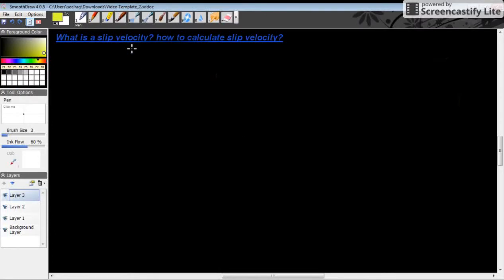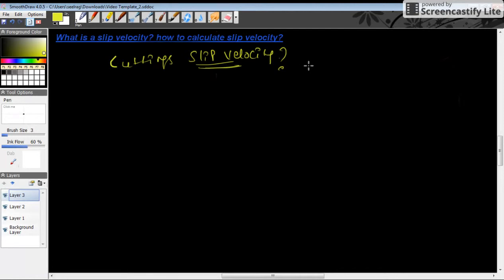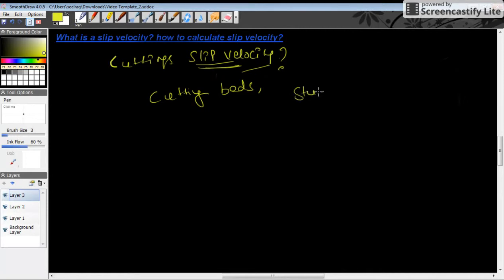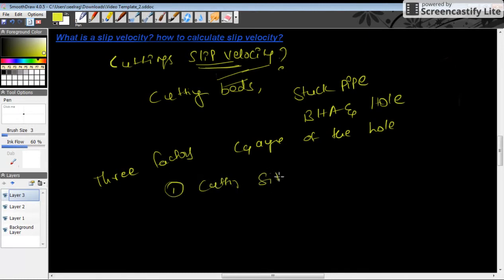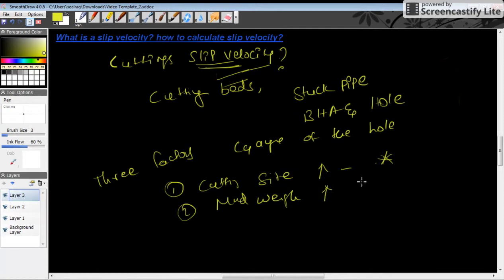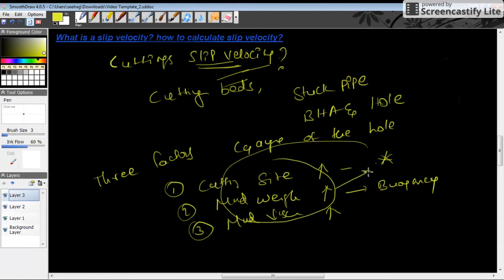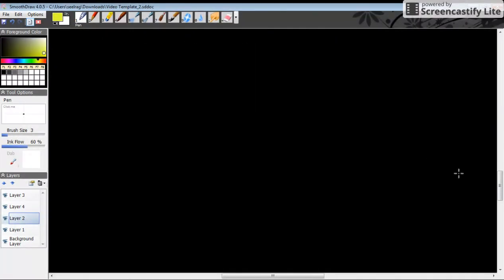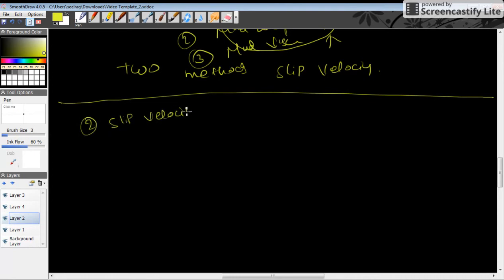Slip Velocity - Part 1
Slip Velocity/ cutting slip velocity explanation, Calculating slip velocity, purpose and factors of slip velocity are discussed in this video, also please watch the Part 2.